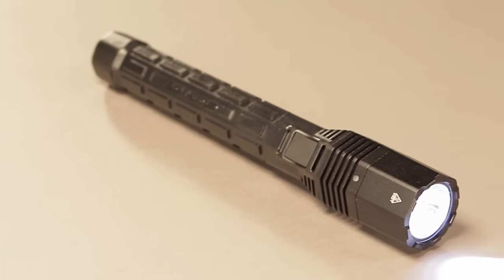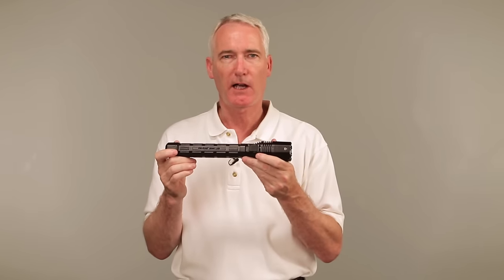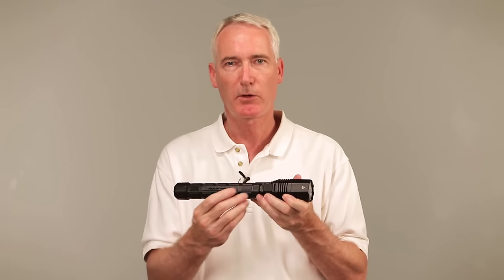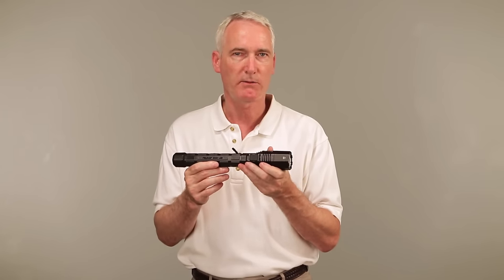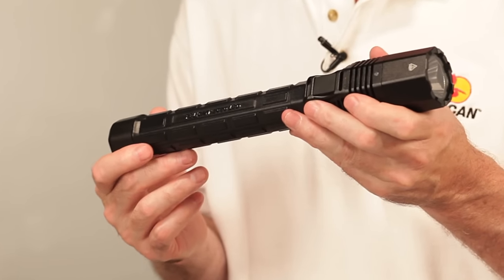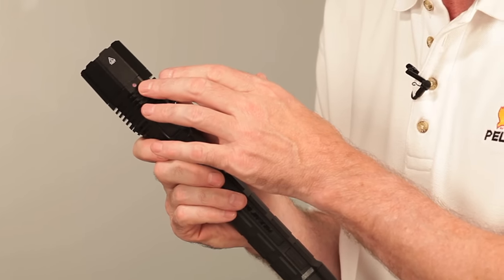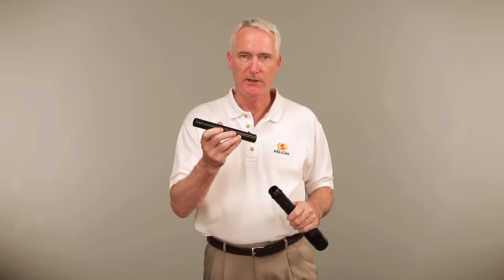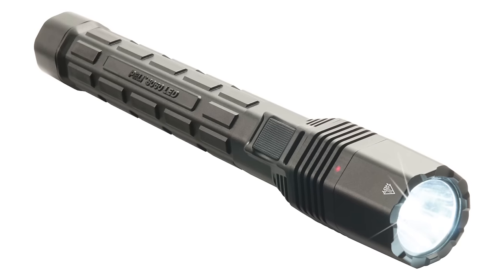Pelican 8060 Tactical LED Flashlight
Introducing the all new full size, full power and self programmable 8060 LED. Packed with the most advanced technology found in any duty light on the market. Powered by a rechargeable NiMH battery pack or 4C cells, the Pelican™ 8060 LED is the longest running duty light today.

Full size equals full performance and, at almost 13 inches in length, you can be sure that your 8060 will deliver in any emergency. With over 800 lumens available at your fingertips and up to 69 hours of useful light will ensure that your light will keep burning even when all hell breaks loose.